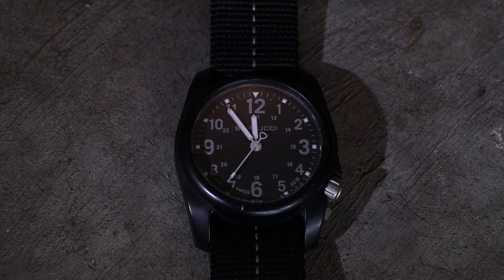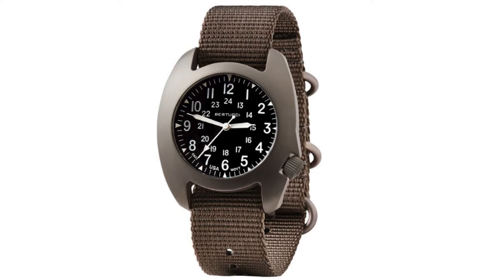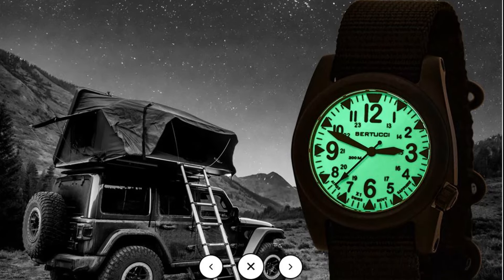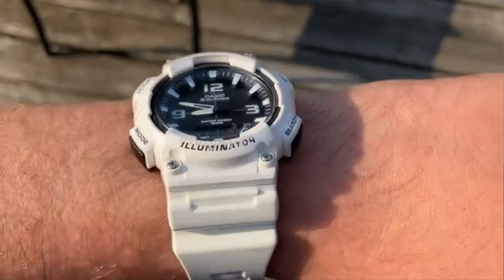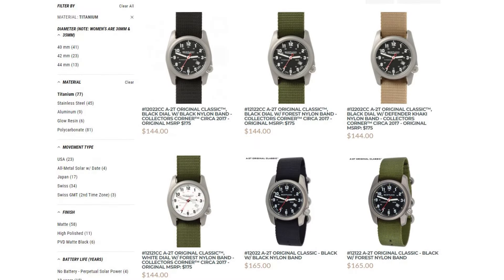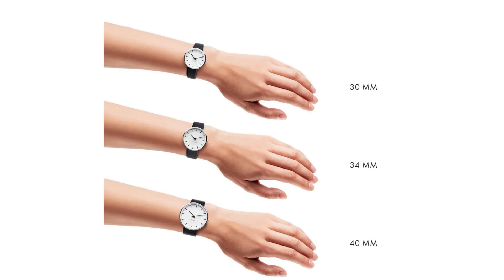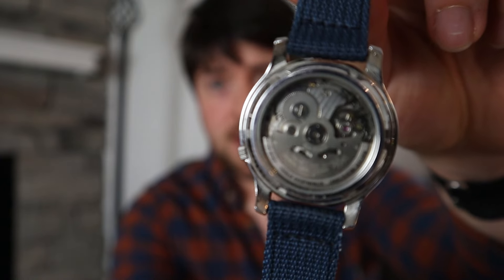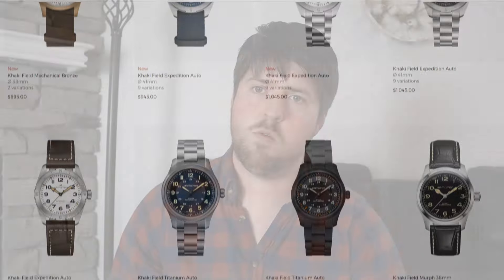What are Bertucci Field Watches?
Bertucci Field Watches are some of the best budget field watches for EDC. They can be under $100 and are what a lot of people say are the most affordable watch they would buy in that price range.
I cover what Bertucci watches are. What features you can get at different price points, and what I'd recommend instead of a Bertucci Field Watch.